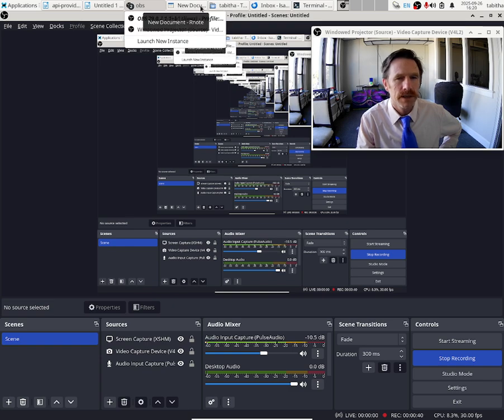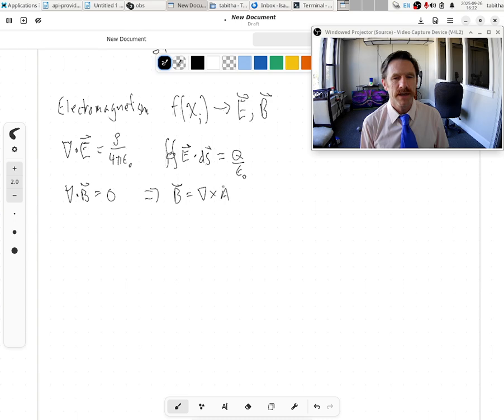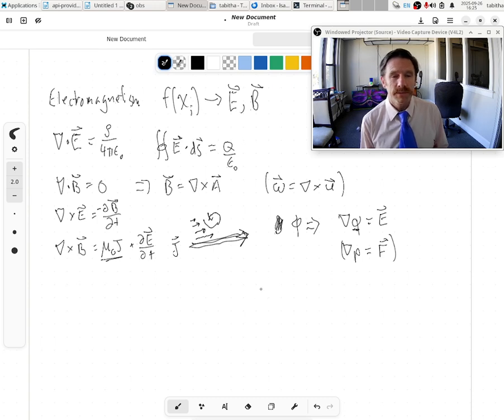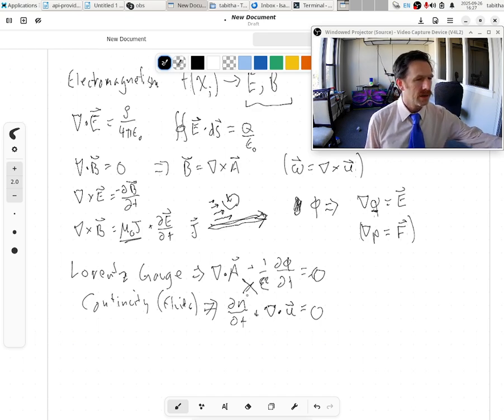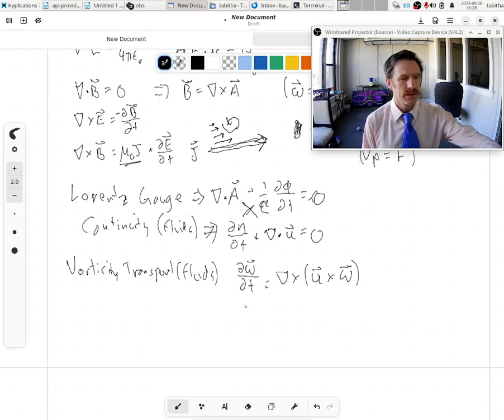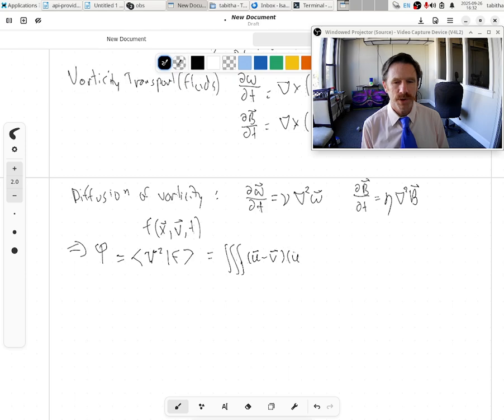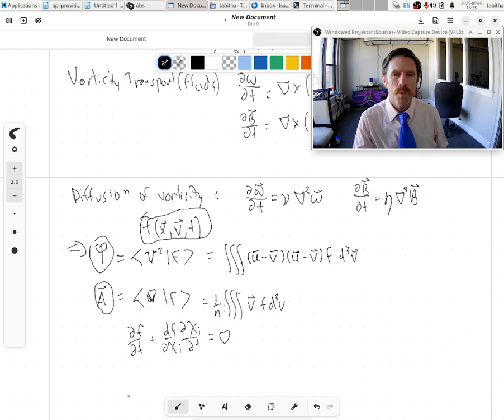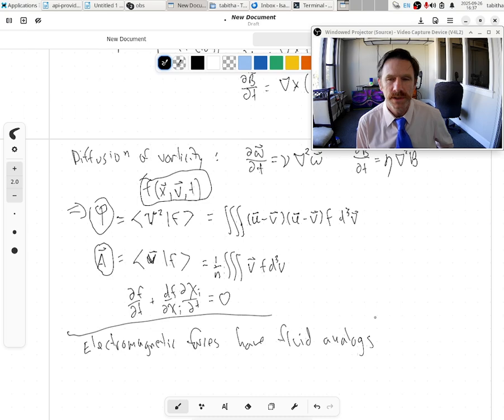Electricity and Magnetism: basic quasi-fluid subspace analogies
A review of basic electromagnetism and the motivation for fluid subspace mechanics.